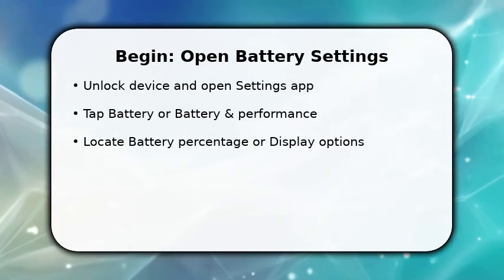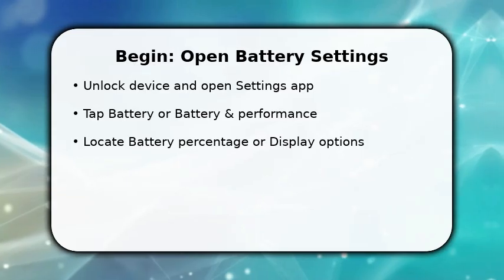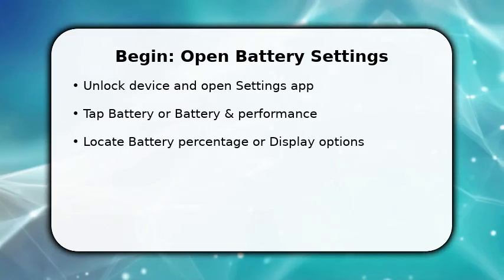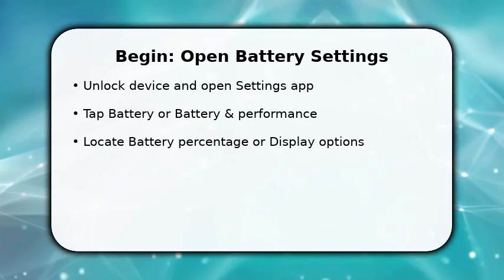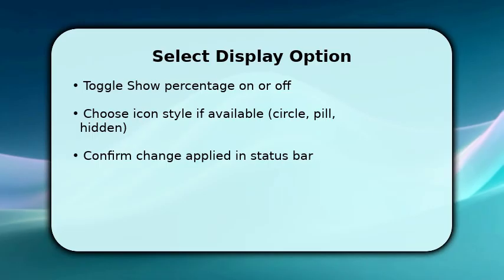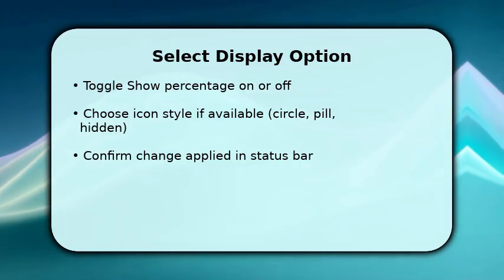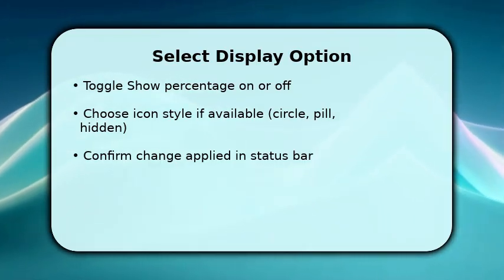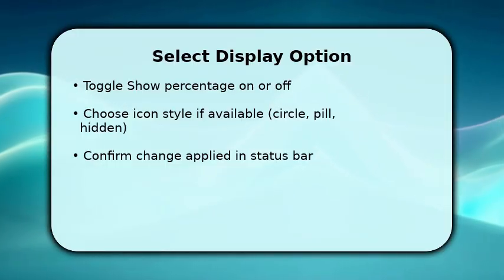How to Change Battery Display - Step by Step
Learn the essential steps to change a battery display on your device. This video guide provides clear instructions, safety tips, and troubleshooting advice for common issues encountered during replacement.